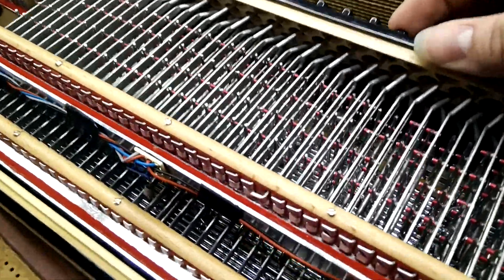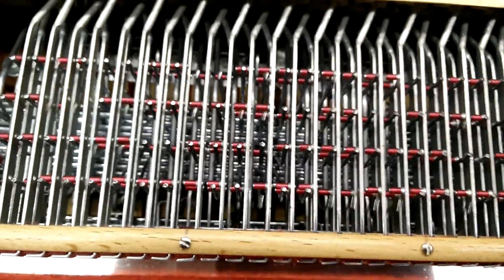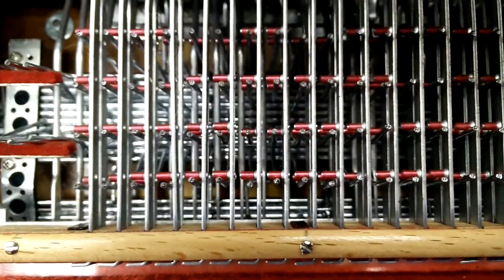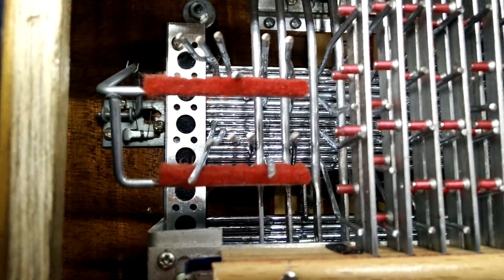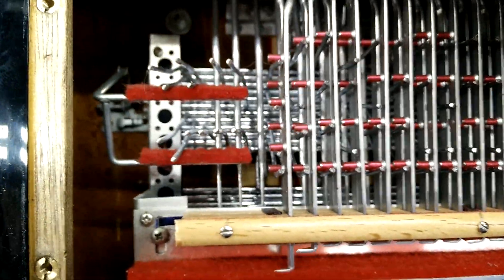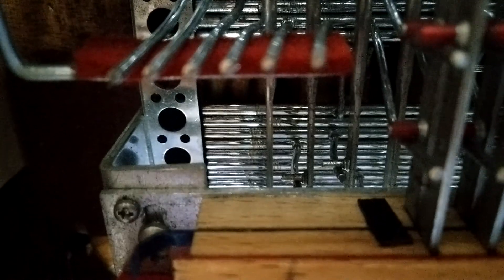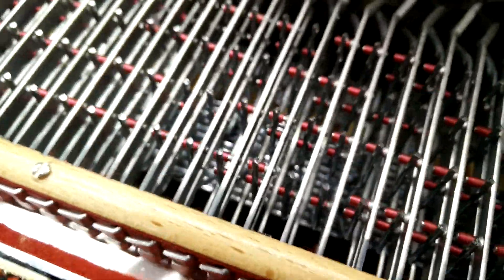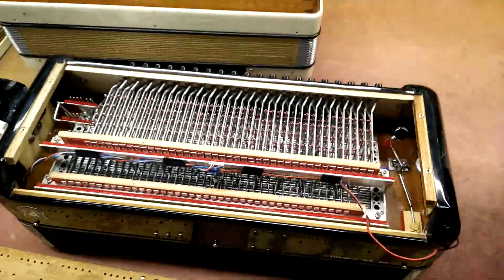Accordion bass mechanism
This is the mechanism inside the bass side of an accordion. If you aren't aware, the bass buttons on an accordion mostly play chords, so each button has to activate multiple reeds. This means you have 120 buttons, but they only play, say, 20 notes total, just in different combinations.

This means the mechanism has to "map" 120 inputs to 20 outputs. This is done with a three-dimensional matrix of rods: each button has a vertical rod with a series of pegs that catch on horizontal rods. When the horizontal rods are pulled down, they rotate rods in the back of the mechanism, opening appropriate valves.

This is a very, very high end ($15k) Petosa accordion in a Petosa store which was gracious enough to let me take video while they had it apart. Note the tiny red grommets on every rod tip; these keep the mechanism quiet. Cheap accordion bass boxes are very clackety because of the metal-on-metal action.

Because I was shooting in a store and had no time to prep, there's some info I mumbled that might not be clear, so:

The bass button board (google an image of one for reference) has 6 rows of keys. The second row plays single notes in a circle of fifths. The top row plays a major third above that. Then the next four rows are major, minor, dominant and diminished 7th chords. So there are apparently two mechanisms here, one for single notes and one for chords. I am not an expert on this model and design however.